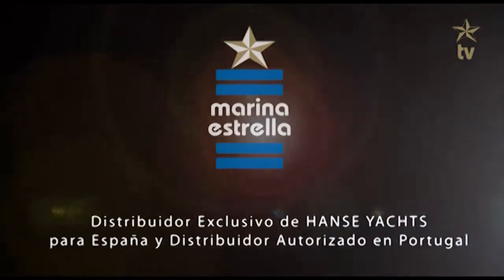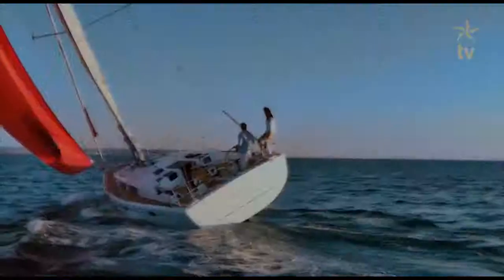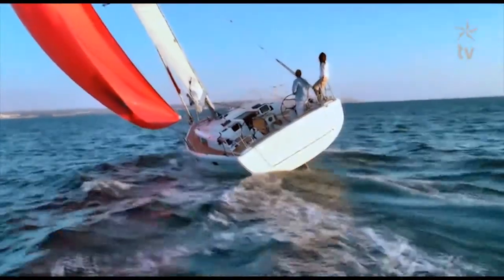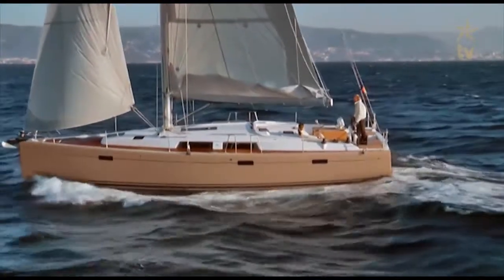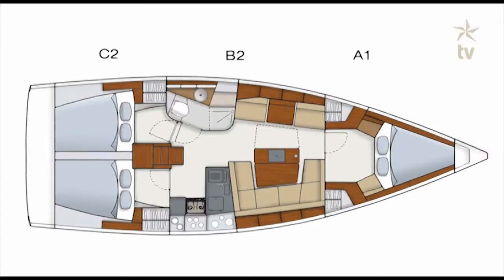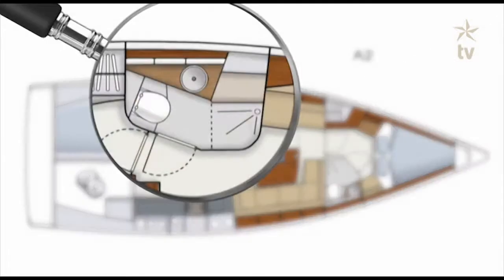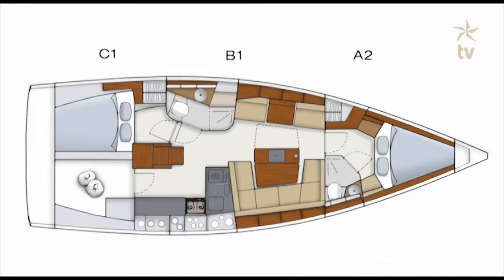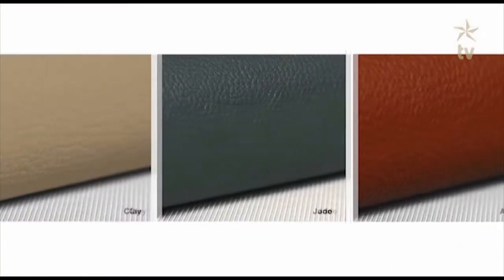Hanse 415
Marina Estrella es distribuidor en exclusiva para España de Azimut, Benetti, Atlantis, Minorchino, Cobalt, Hanse y Moody.
Además es un referente nacional e internacional tanto en la venta de barcos usados de ocasión (brokerage) como en  el alquiler (charter) de embarcaciones de recreo.

Estrella Marina is the exclusive distributor for Spain for Azimut, Benetti, Atlantis, Minorchino, Cobalt, Hanse and Moody.
It is also a benchmark company in the sale of used boats (brokerage) and rent boats (charter).